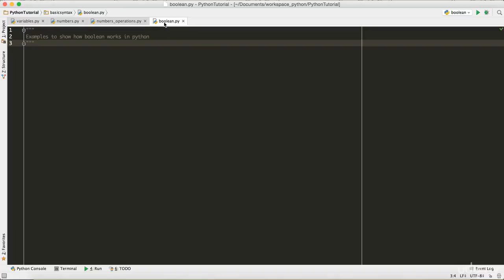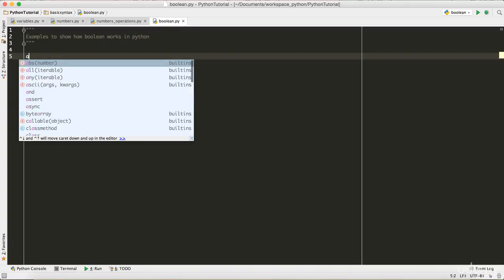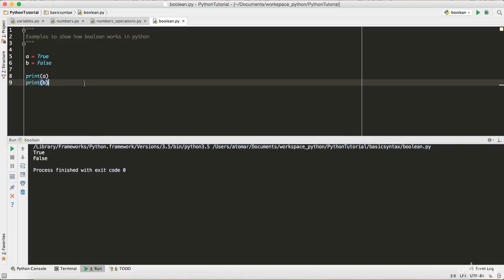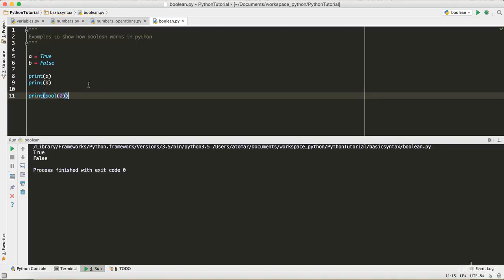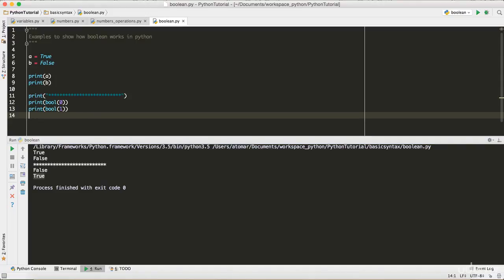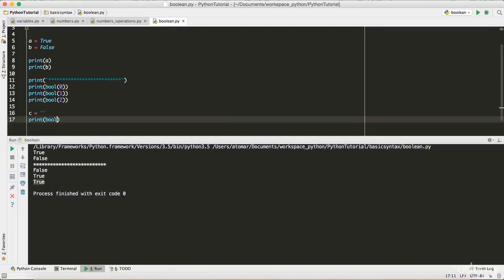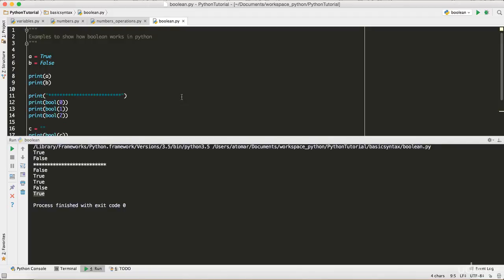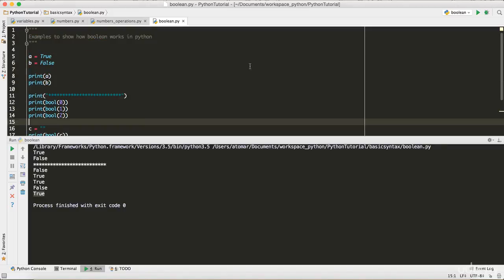014 Boolean Data Type